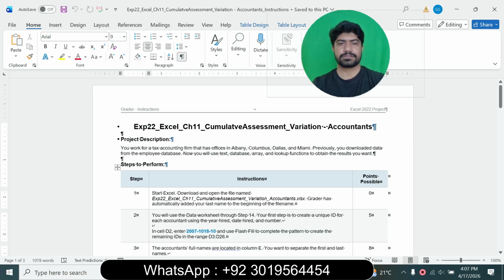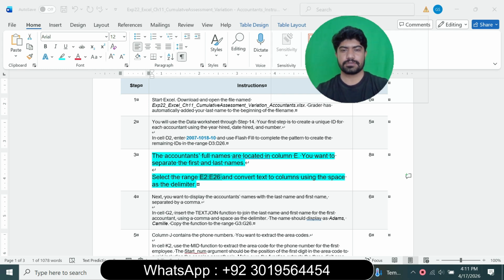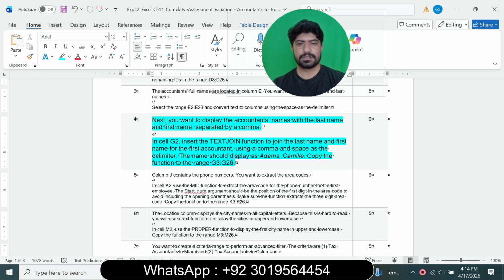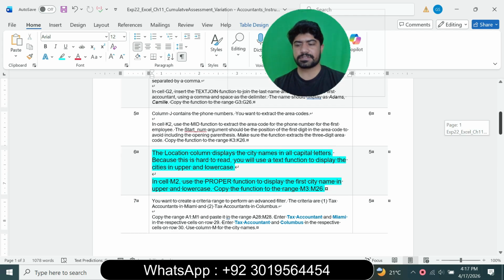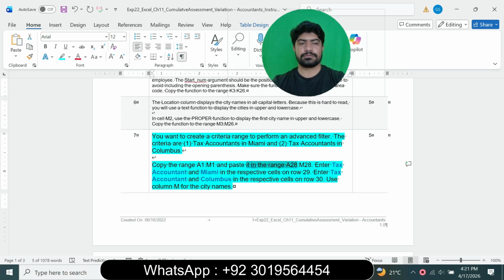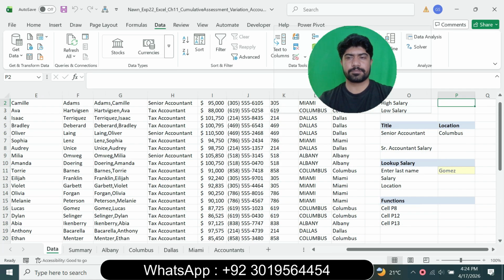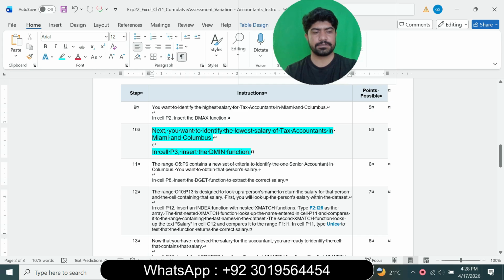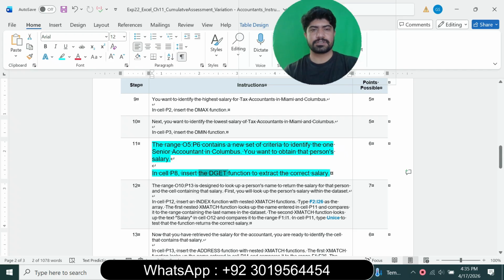Exp22_Excel_Ch11_CumulatveAssessment_Variation - Accountants | Excel Ch11 CumulatveAssessment Variat